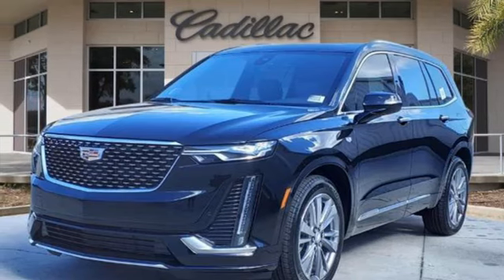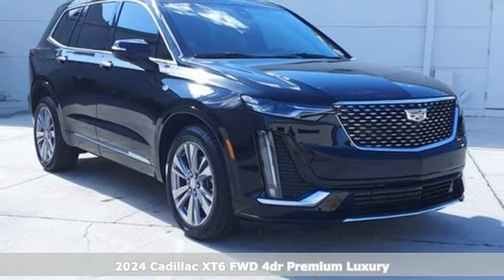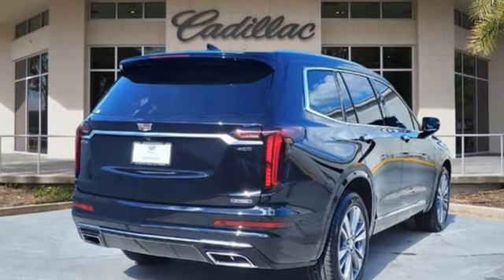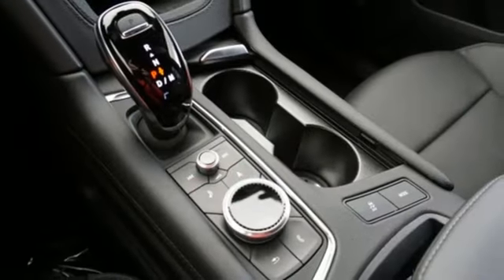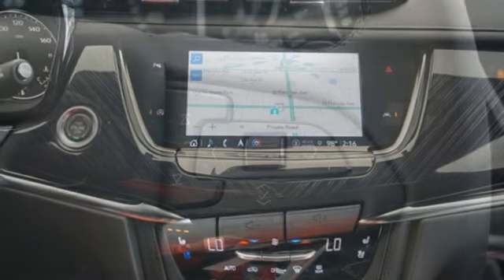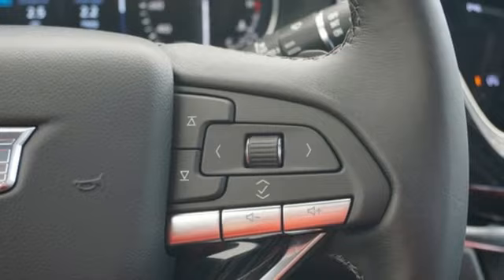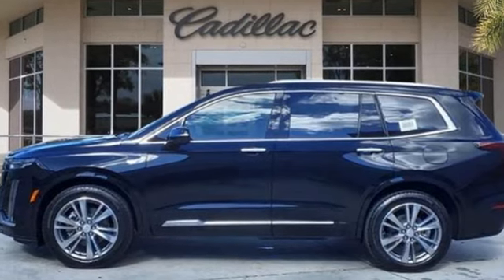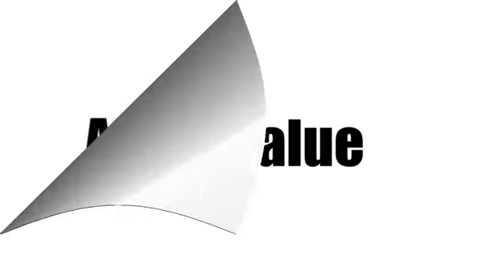New 2024 Cadillac XT6 Tampa FL St. Petersburg, FL CZMJRR - SOLD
Year: 2024
Make: Cadillac
Model: XT6
Trim: Premium Luxury
Engine: 3.6Ll 6 Cylinder Fuel Injected
Transmission: FWD 9-Speed Automatic
Interior: Black
Stock #: CZMJRR
VIN: 1GYKPCRS7RZ724670
Recent Arrival! 2024 Cadillac XT6 Premium Luxury 19/26 City/Highway MPGTO KEEP YOU SAFE, WE DELIVER!BUY ONLINE-TEXT-EMAIL-CHAT-PHONE AND WE WILL DELIVER YOUR NEXT VEHICLE TO YOUR DOOR!FROM OUR SALES FLOOR TO YOUR DOOR!IT'S THAT EASY.Cleaned and Sanitized All advertised prices are plus tax, tag, title, registration, and reconditioning costs. Prices do not include predelivery service charge of $999, electronic registration filing fee of $199.7, or tag agency fee of $85. Prices can expire or change at any time without notice. Advertised prices cannot be used in conjunction with other offers, special APR programs, or available dealer cash back, or other incentives. All vehicles subject to prior sale. Prices do not include dealer installed options.Equipped with Premium Luxury Package 1SC (Automatic Emergency Braking, Dual Driver Info Center Display Gauge Cluster, Front & Rear Park Assist, Inside Rear-View Auto-Dimming Mirror, and Teen Driver), Radio: Cadillac User Experience w/Embedded Nav (Bose Performance Series Audio System and SiriusXM w/360L), 14 Speakers, 2-Way Power Driver Lumbar Control Seat Adjuster, 2-Way Power Passenger Lumbar Control Seat Adjuster, 3.49 Axle Ratio, 3rd row seats: split-bench, 4-Wheel Disc Brakes, 6-Passenger Seating, 8-Way Power Driver Seat Adjuster, ABS brakes, Air Conditioning, Alloy wheels, AM/FM radio: SiriusXM with 360L, Audio memory, Auto High-beam Headlights, Auto-dimming door mirrors, Auto-dimming Rear-View mirror, Automatic Stop/Start w/Disable, Automatic temperature control, Brake assist, Bumpers: body-color, Compass, Delay-off headlights, Driver & Front Passenger Heated Seats, Driver door bin, Driver vanity mirror, Dual front impact airbags, Dual front side impact airbags, Electronic Stability Control, Emergency communication system: OnStar and Cadillac connected services capable, Four wheel independent suspension, Front anti-roll bar, Front Bucket Seats, Front Center Armrest, Front dual zone A/C, Front reading lights, Fully automa

Address:
101 East Fletcher Avenue